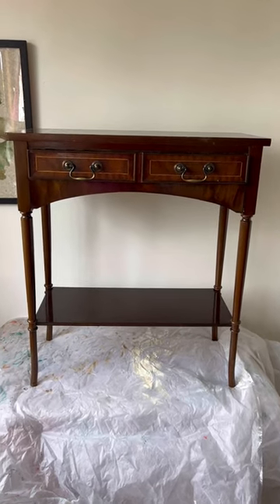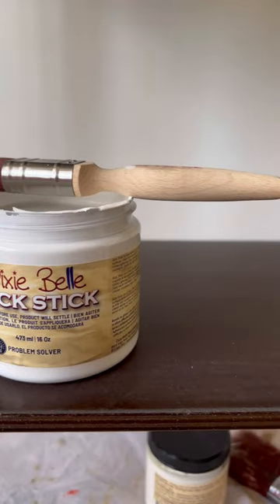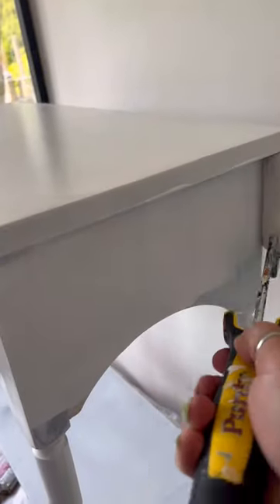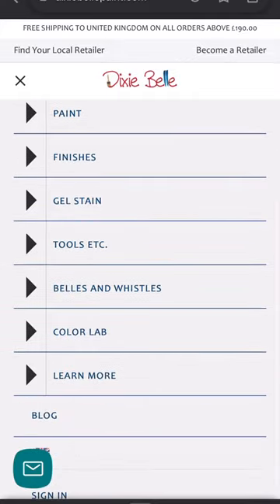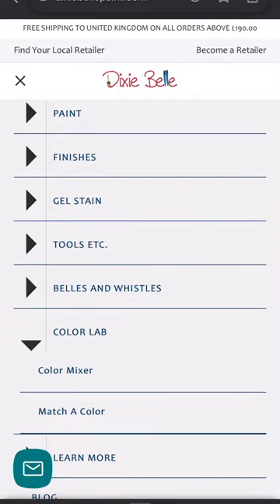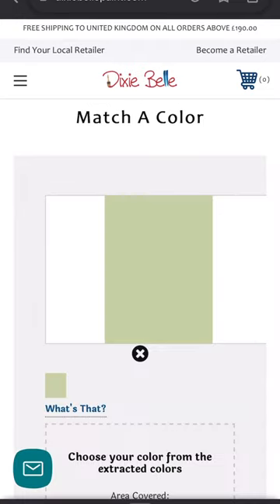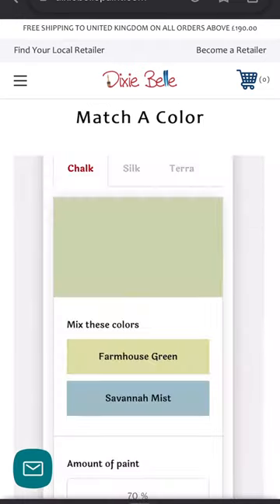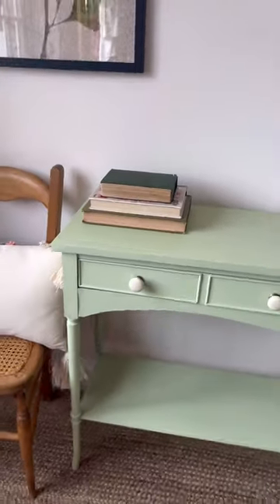How to Use Our Color Lab (& Why You Should Too!)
In this video, FAFFDesigns will show you how to use our color lab and some of the reasons why you should!

Our color lab is a great resource for studying color, and to find a certain color that you or a customer would like. From learning to identify colors to improving your creativity and critical thinking skills, our color lab is a great way to boost your education!